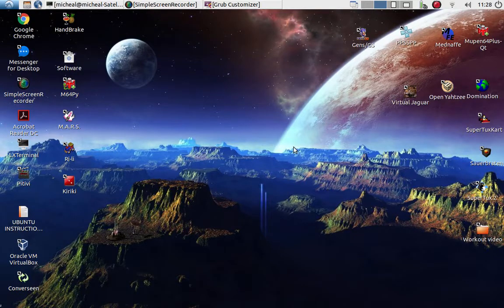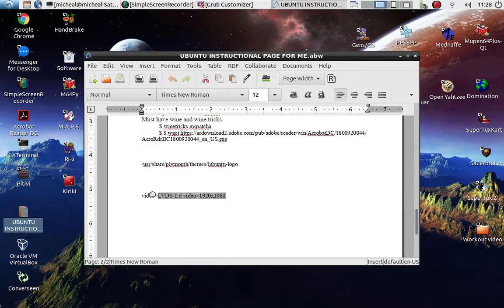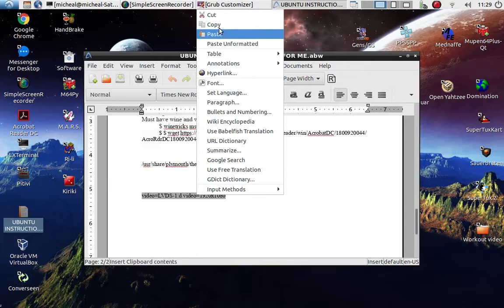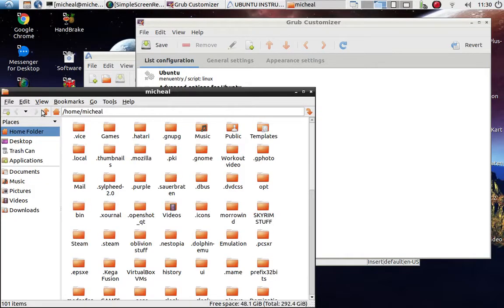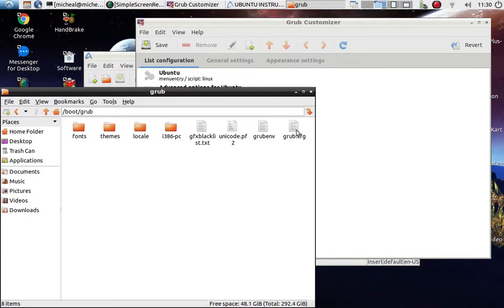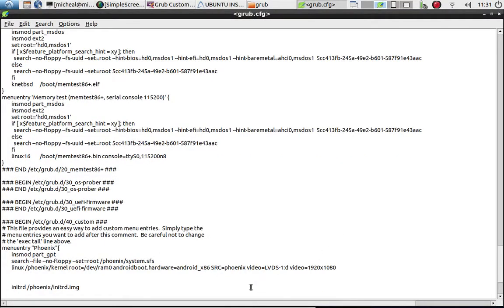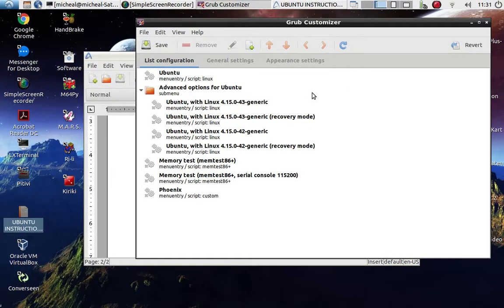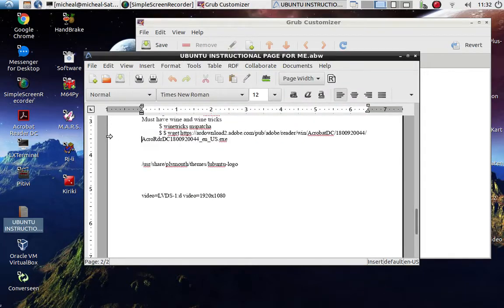Phoenix OS Full screen on external monitor solution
Phoenix OS resolution and fullscreen problem on external monitor or television set.

Settings in phoenix os: Go to settings, then display and choose the native resolution of your laptop if you are using one.

In Grub file copy and paste:

video=LVDS-1:d video=1920x1080

Make sure in your grub file you push enter after the resolution of your external monitor above.

Make note that the resolution above in your grub file is going to be whatever the resolution of your external monitor or t.v. is.